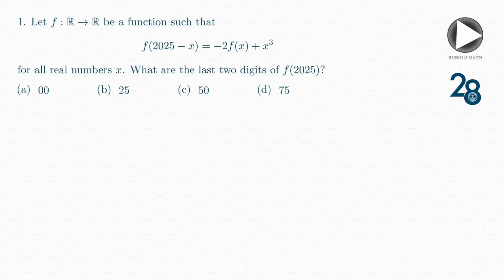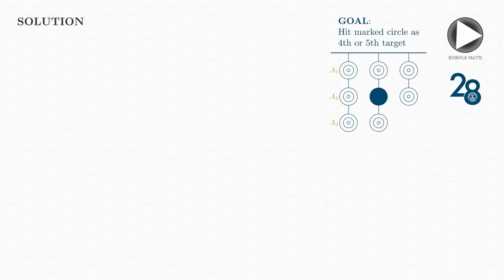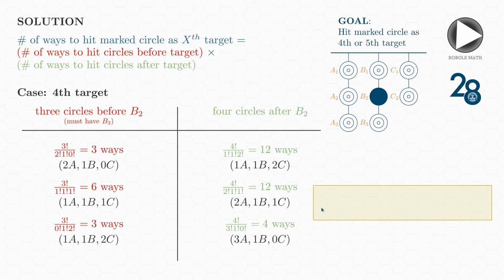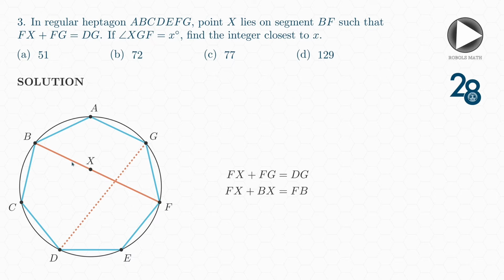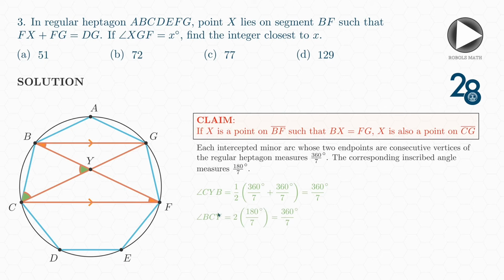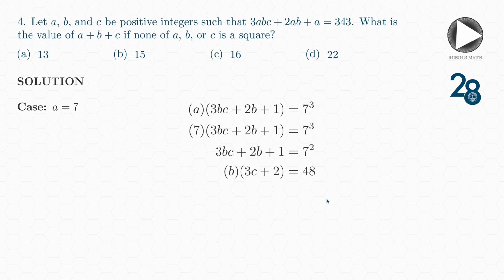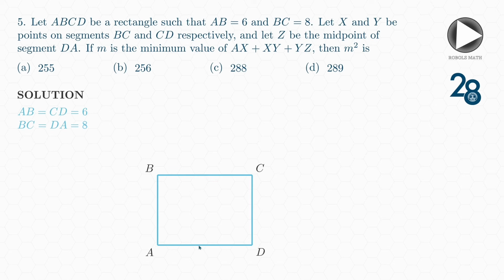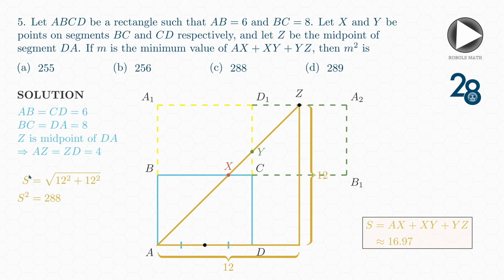28th Philippine Mathematical Olympiad (PMO) Part II Solutions (Q01-05)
In this video, we discuss the solutions for Part II (questions 1-5) of the 28th Philippine Mathematical Olympiad (PMO) -- the oldest and most prestigious high school level Math contest in the Philippines. The PMO is part of the program for selecting Philippine delegates for the International Mathematical Olympiad.

Here are the questions discussed in this video:
1. Let f : R to R be a function such that f(2025 - x) = -2f(x) + x^3 for all real numbers x. What are the last two digits of f(2025)?

2. Dan is playing a carnival game where he has to shoot down in sequence 8 circular targets which are arranged in three columns as shown below. Each time however, he can only shoot the lowest remaining circle of a column, and this target is then removed.

There is a special prize if Dan shoots the middle circle of the 2nd column (marked in the figure) as either his 4th or 5th target. Assuming Dan is a sharpshooter who can hit any target he chooses, in how many ways can Dan shoot the 8 targets so he gets the special prize?,

3. In regular heptagon ABCDEFG, point X lies on segment BF such that FX + FG = DG. If angle XGF = x degrees, find the integer closest to x.

4. Let a, b, and c be positive integers such that 3abc + 2ab + a = 343. What is the value of a + b + c if none of a, b, or c is a square?

5. Let ABCD be a rectangle such that AB = 6 and BC = 8. Let X and Y be points on segments BC and CD respectively, and let Z be the midpoint of segment DA. If m is the minimum value of AX + XY + YZ, then m^2 is

00:00 Introduction
00:30 Problem 1
05:30 Problem 2
18:04 Problem 3
31:41 Problem 4
38:35 Problem 5